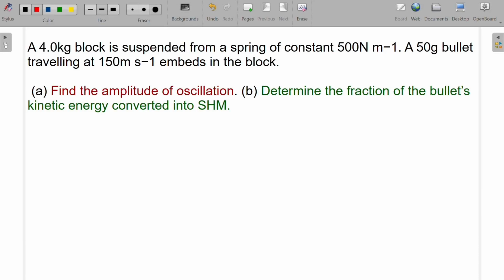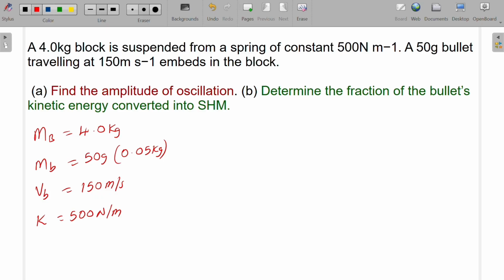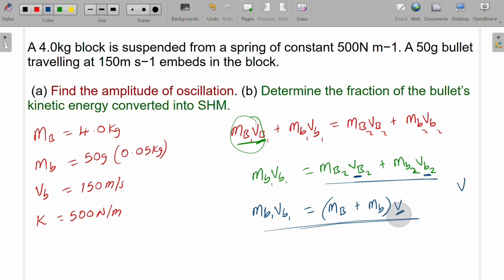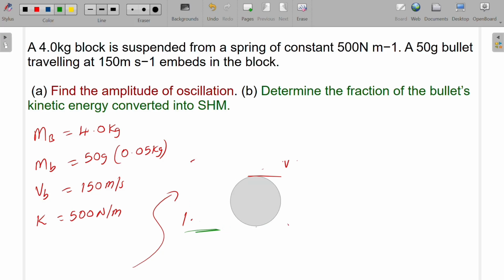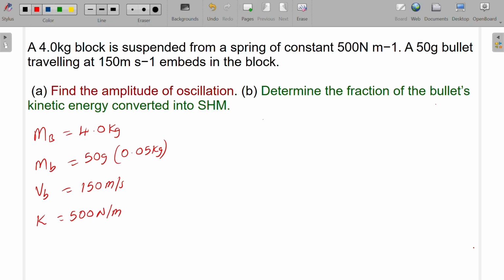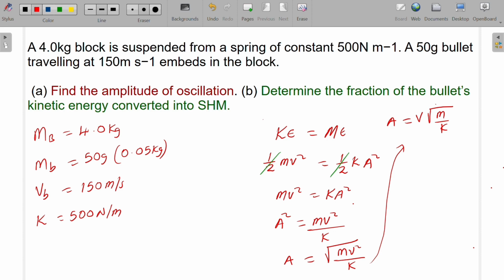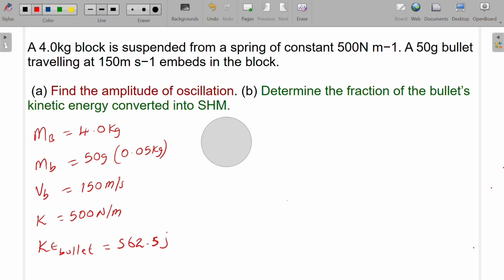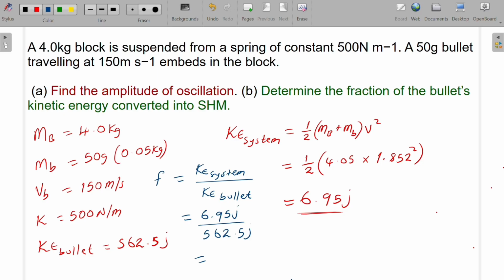SHM Problem Solved: Spring, Block, and Bullet Collision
In this video, we solve a **mechanics and SHM (Simple Harmonic Motion) problem** involving a bullet embedding in a spring-block system.

Problem:
A 4.0 kg block is suspended from a spring with constant k = 500 N/m. A 50 g bullet traveling at 150 m/s embeds in the block.
We calculate:
(a) The amplitude of oscillation of the block after the collision
(b) The fraction of the bullet’s kinetic energy converted into SHM

In this step-by-step tutorial, you will learn:
• How to apply conservation of momentum during the inelastic collision
• How to relate velocity after collision to spring amplitude using SHM principles
• How to calculate energy fraction converted into oscillatory motion
• How to understand energy dissipation and conversion in SHM systems

This problem is common in mechanics, oscillations, and SHM topics, and mastering it helps you solve similar collision-oscillation questions in exams.

Perfect for students studying:
• Inelastic Collisions
• Energy Conversion in Oscillations
• General Physics

Simple harmonic motion practice problems.
SHM MADE EASY.